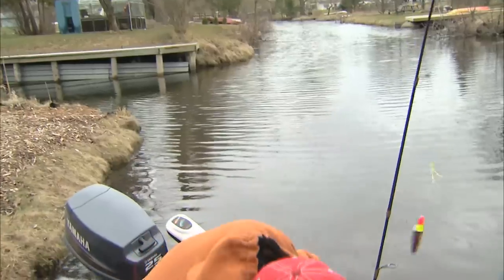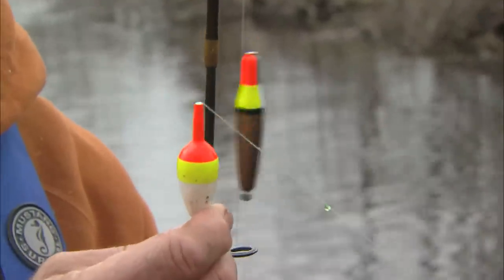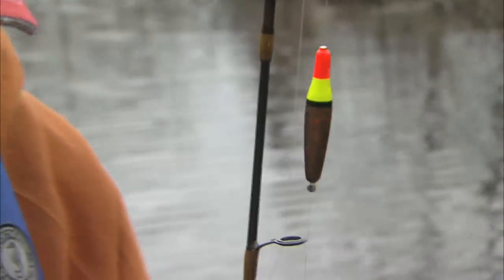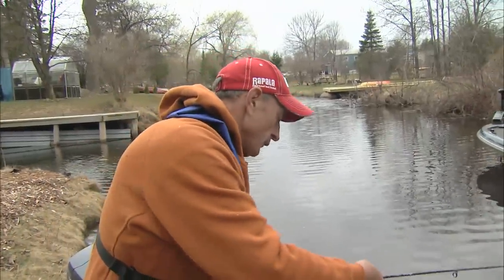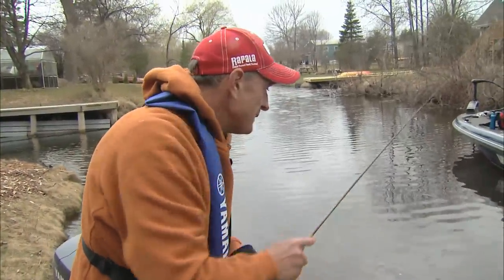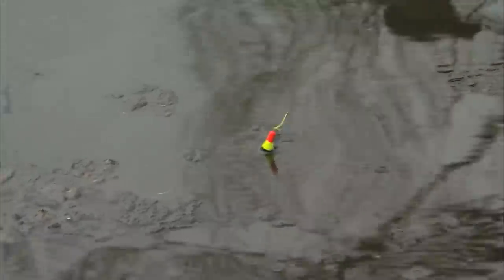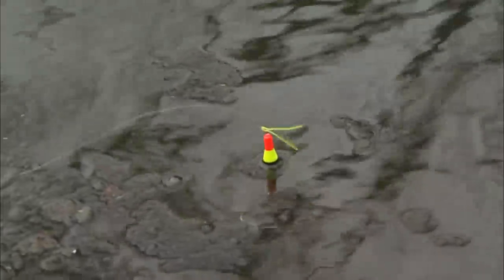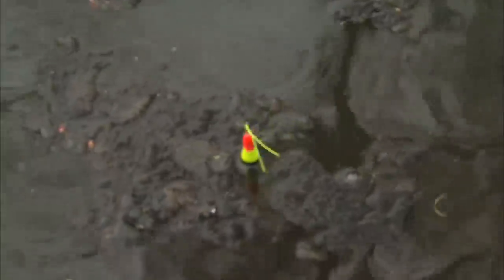How to use ball floats with and without a mast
Italo Labignan Labignan demonstrates different float fishing techniques for catching Crappie.

for Csf 25 05 Tip2.mov